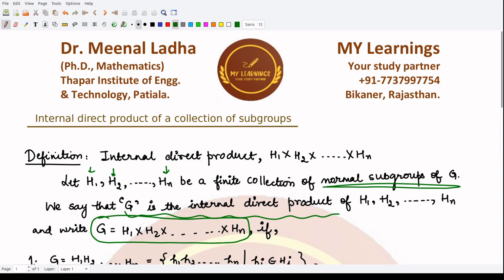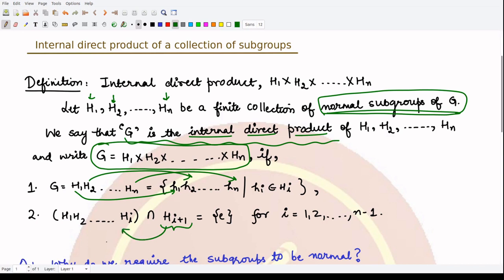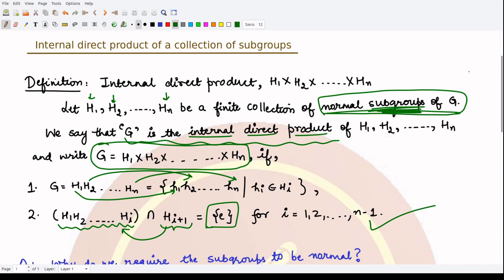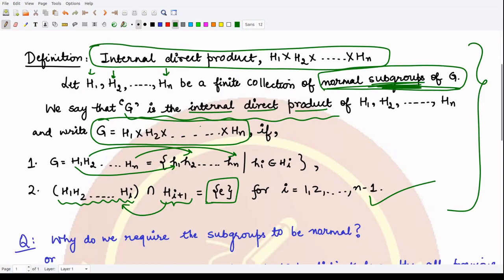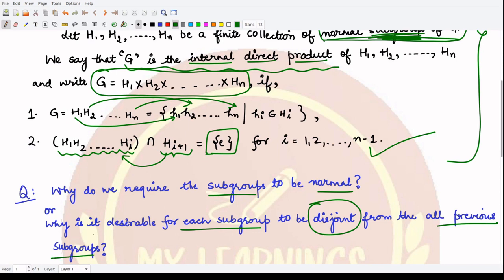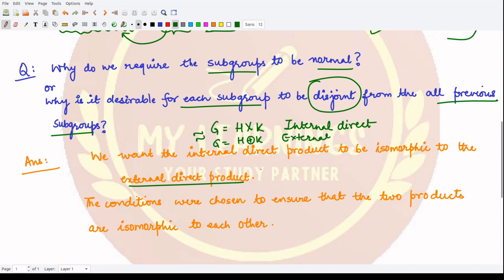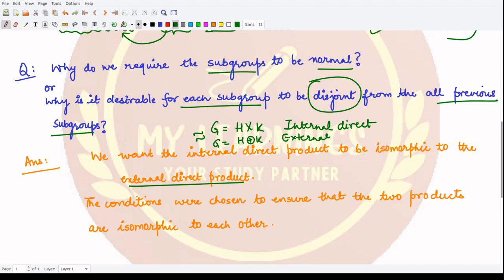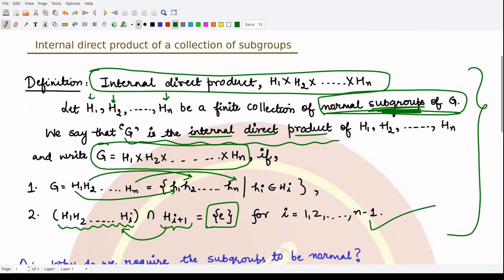#170: Internal direct product of a collection of subgroups